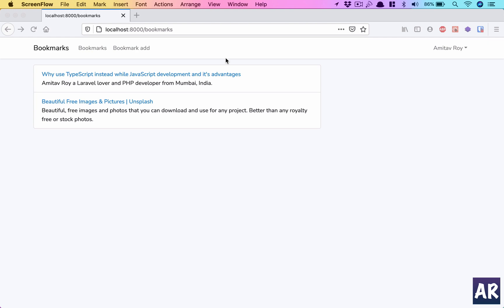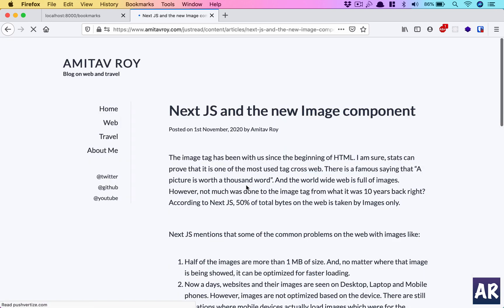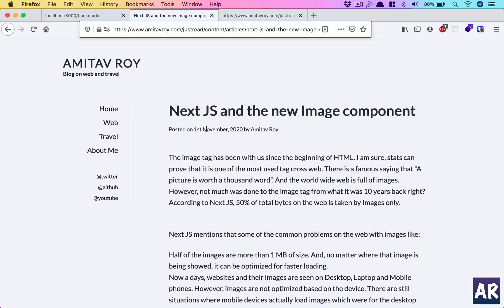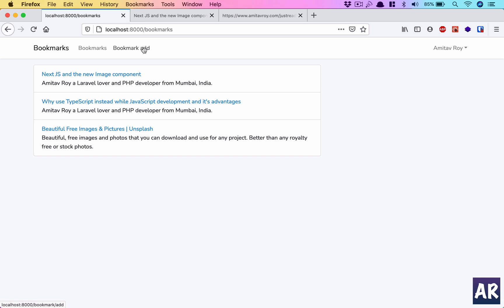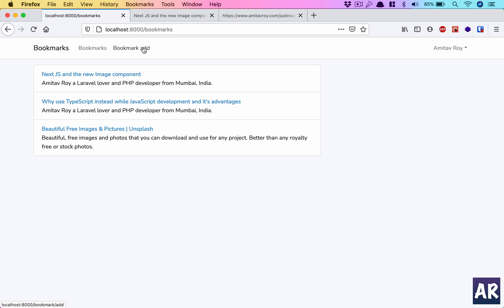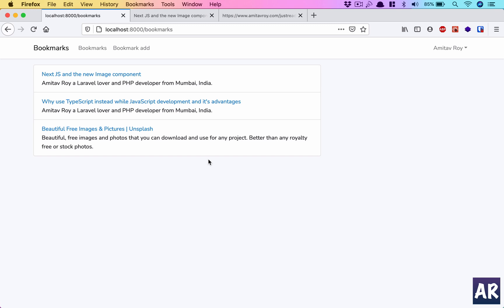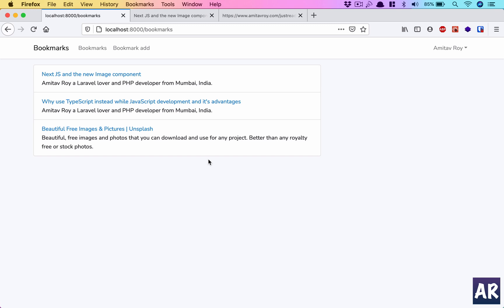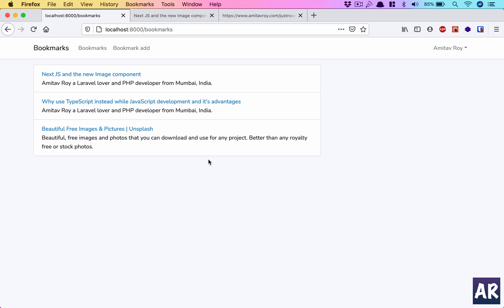Intro - Laravel 8 Bookmark app with React, InertiaJS & Typescript with OG data for link share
In this Laravel 8 application, we are going to create a bookmark application. We will start right from installing Laravel, then setting the front end with React JS, Inertia JS and Typescript.

We will then look at how we can fetch OG information from a link using a composer package. And then finally, we will also see how to setup Laravel for production. We will install all required software on a clean Linux server, setup Nginx, PHP and MySQL. Configure each of them based on the requirement and then map a domain to our server and run our application.